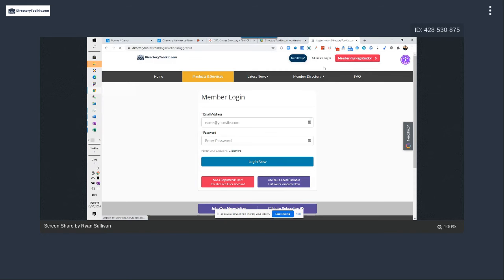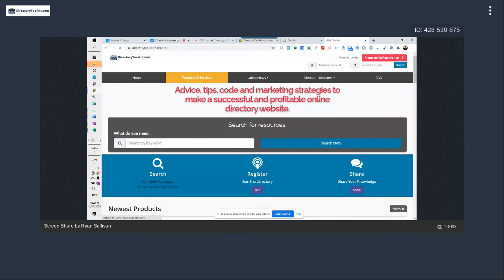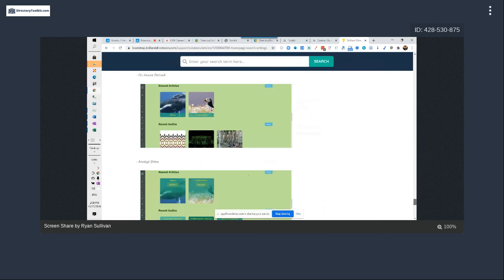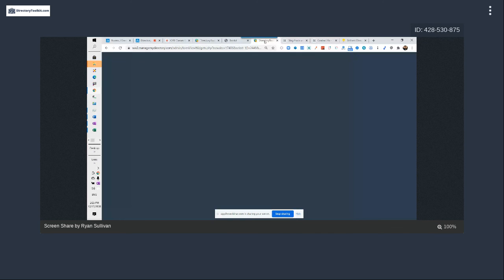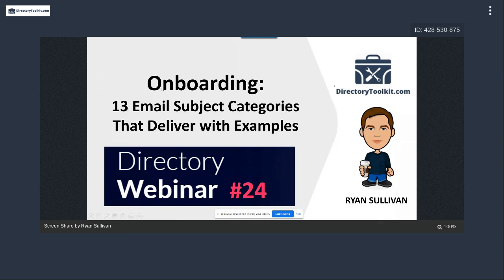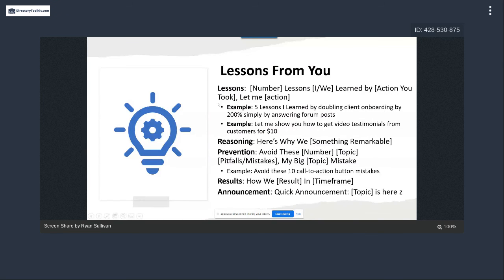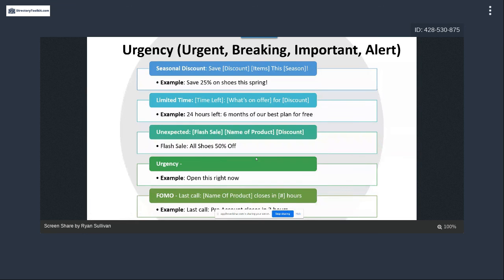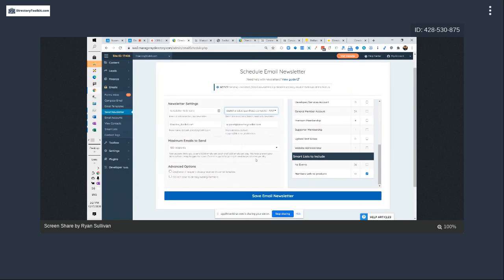Directory Webinar #24 - Email Subjects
Today we will be continuing our journey through customer onboarding by peeling back the science behind email subject lines.
Join us as we discuss:
- The 13 most used subject types
- Real examples for all types